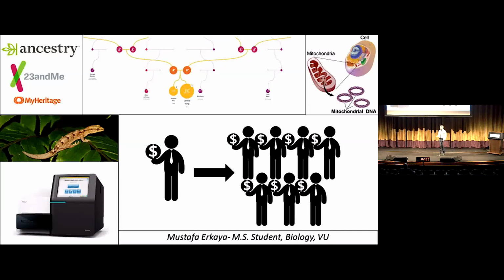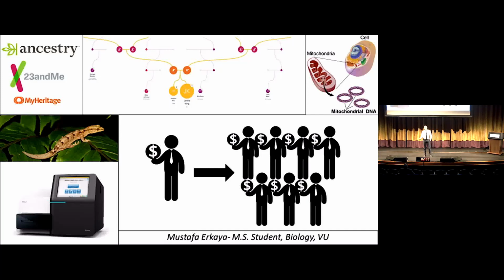Mustafa Erkaya "A Cost-Efficient Way to Create Reliable Life Trees"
Mustafa Erkaya, MS in Biology, College of Liberal Arts and Sciences, "A Cost-Efficient Way to Create Reliable Life Trees"

Three Minute Thesis (3MT) is a competition for master’s and doctoral students to develop and showcase their research communication skills. Developed by The University of Queensland, 3MT cultivates students’ academic, professional, presentation and research communication skills. To be successful, competitors must effectively explain their research in three minutes, using language appropriate to a non-specialist audience.